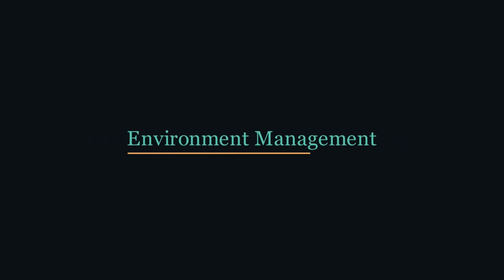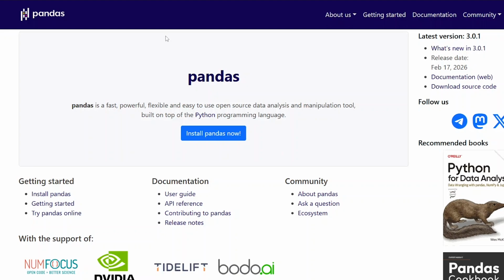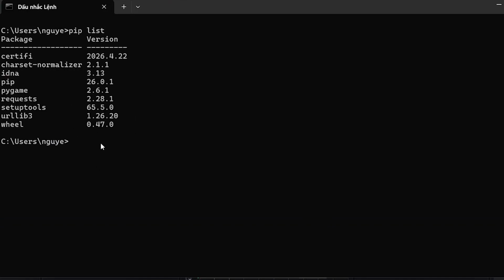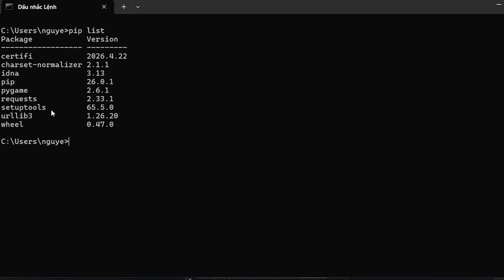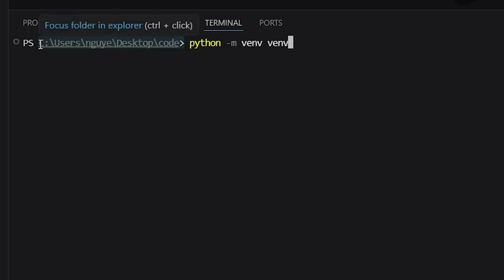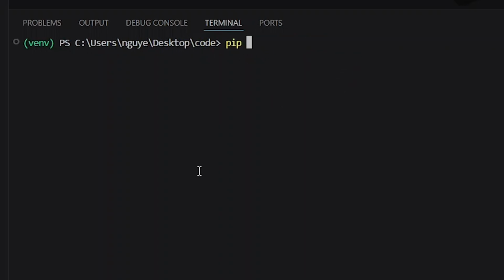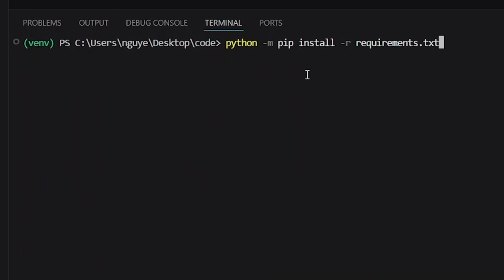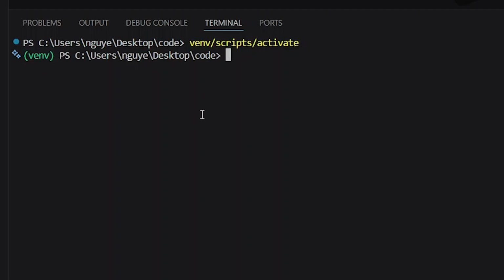Learning Python with me.Episode 10 Finale: Master pip & venv | The Professional Workflow 🎓📦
The Grand Finale is here! 🎓 In Episode 10, we are mastering the final pieces of the Python puzzle: pip and venv.

If you've ever struggled with 'ModuleNotFoundError' or accidentally broken a project by updating a library, this video is for you. We’ll learn how to manage millions of libraries safely using virtual environments and how to share your projects professionally using requirements.txt.

What we’ll cover:
✅ pip Deep Dive: Installing specific versions, upgrading, and searching PyPI.org.
✅ Virtual Environments (venv): Why you need them and how to set them up on Windows, Mac, and Linux.
✅ Professional Workflow: Using pip freeze and pip install -r to manage dependencies.
✅ Bonus Tips: Essential pip flags every developer should know.

Thank you for joining me on this 10-episode journey! 🚀